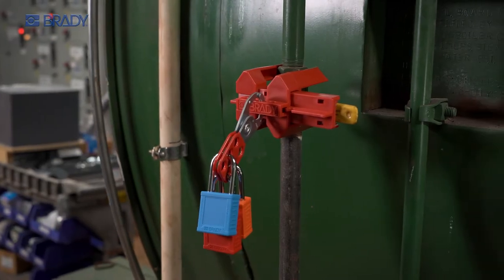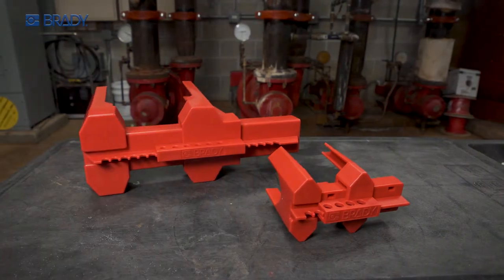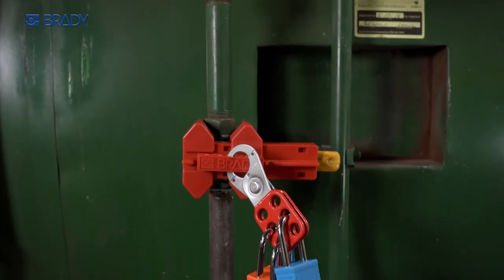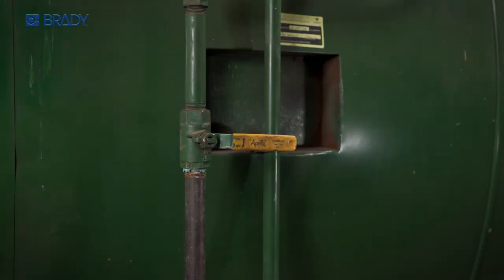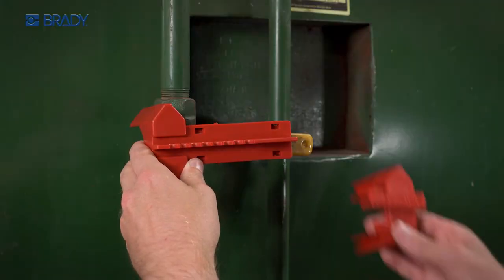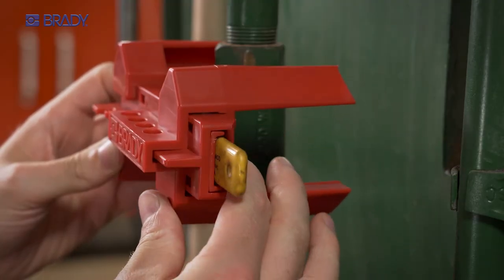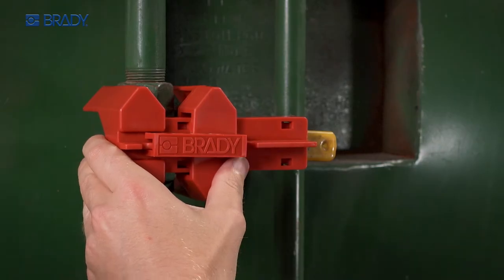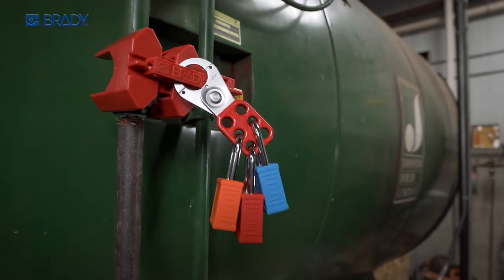Brady 4-Legged Ball Valve Lockout | How To Install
Confidently secure ball valves from reactivation — watch how Brady's patented 4-Legged Ball Valve Lockout provides protection in the toughest environments.